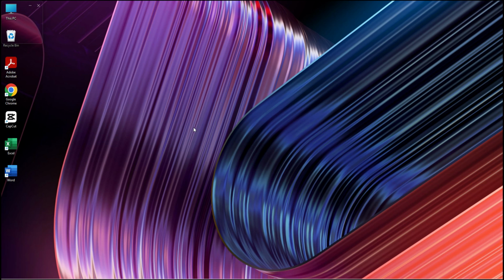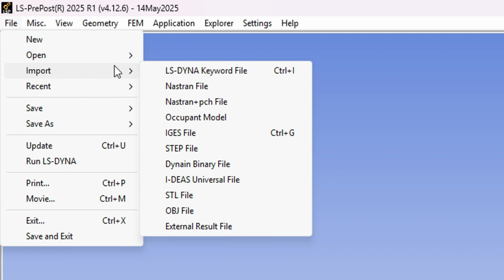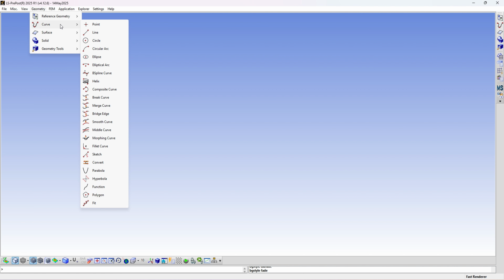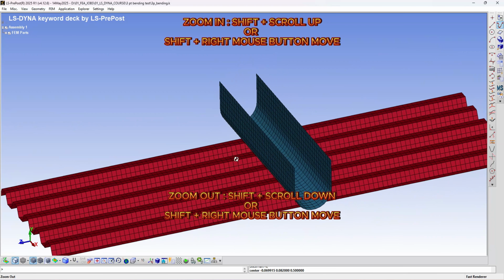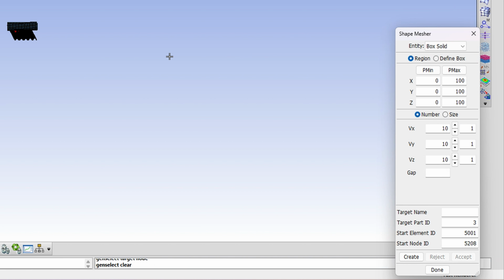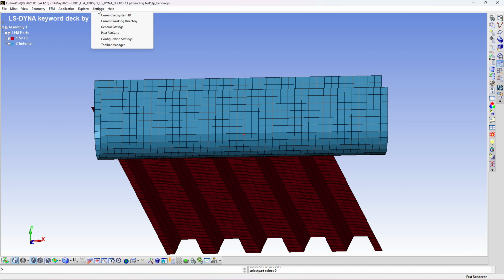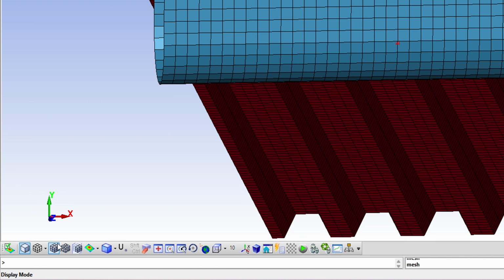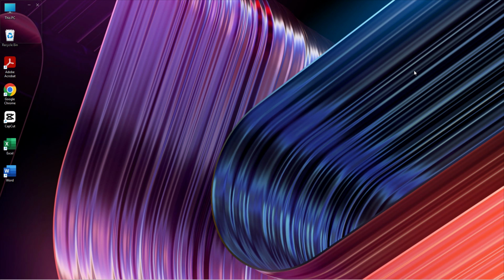LS-DYNA PREPOST BEGINNER TUTORIAL | USER INTERFACE & MOUSE CONTROLS EXPLAINED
Unlock the power of LS-DYNA PrePost with this beginner-friendly introduction! 🚀
In this video, we walk you through the software interface, explaining every essential element step by step:

🔹 PrePost version overview
🔹 Pull-down menus & main command menu
🔹 View toolbar explained in detail
🔹 Message dialog & model tree navigation
🔹 How to use mouse controls effectively

Whether you’re new to Finite Element Analysis (FEA) or looking to sharpen your LS-DYNA skills, this tutorial will help you get comfortable with the PrePost environment and prepare you for advanced simulations.

👉 Perfect for students, researchers, and CAE engineers working in automotive, aerospace, or structural engineering.